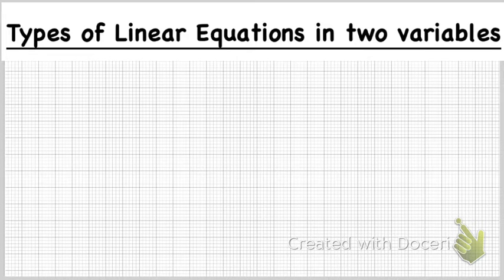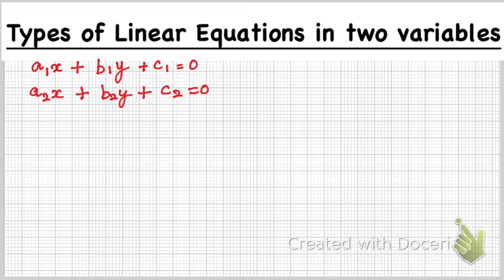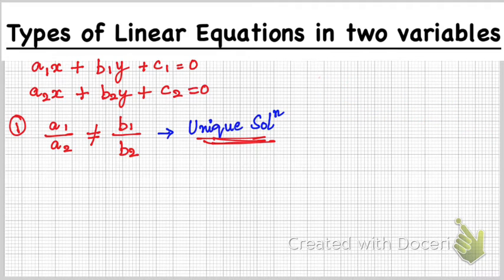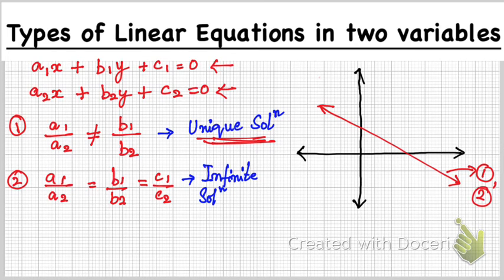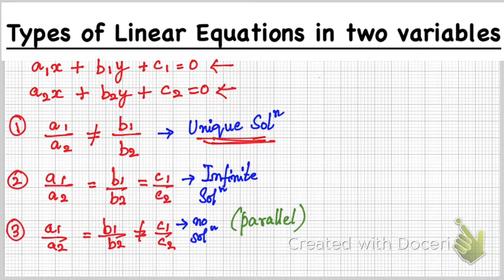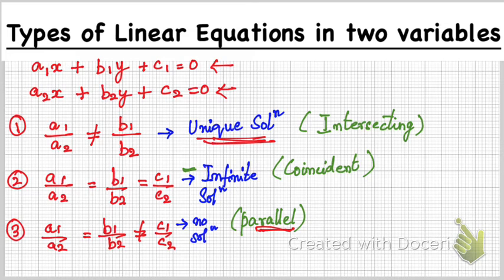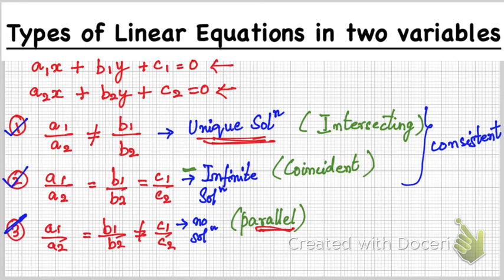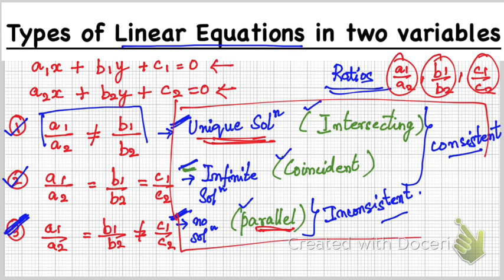Pair of Linear equations in two variables | Chapter 3 | CBSE Class 10 | TreeLance Academy | Part 3